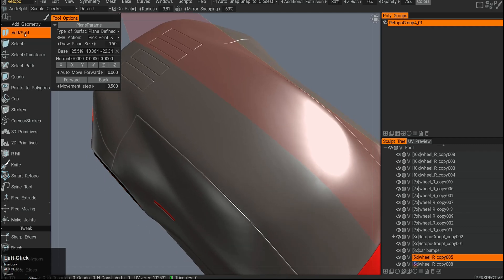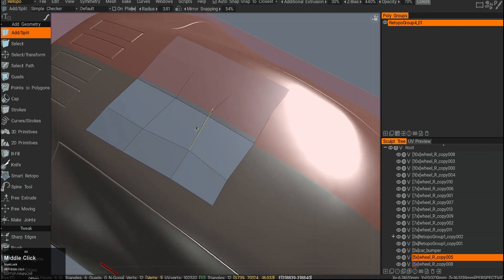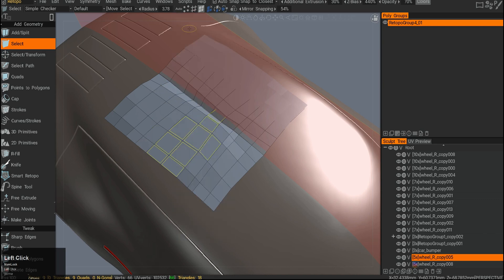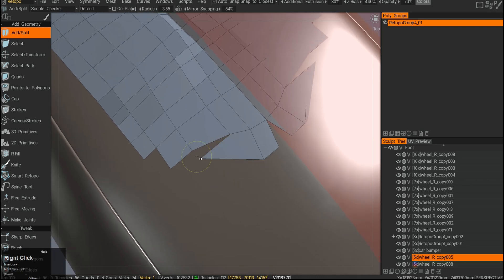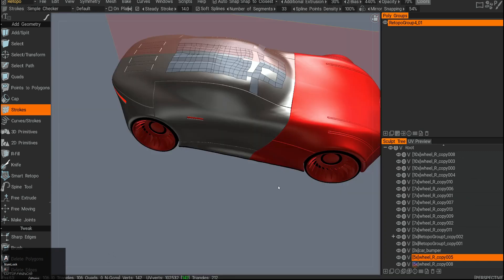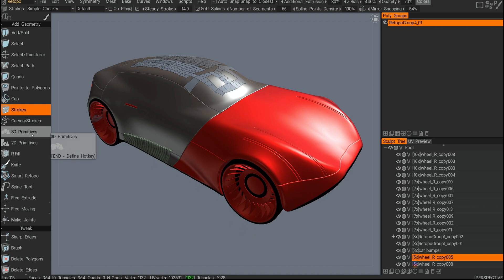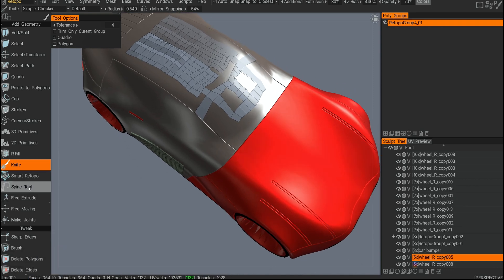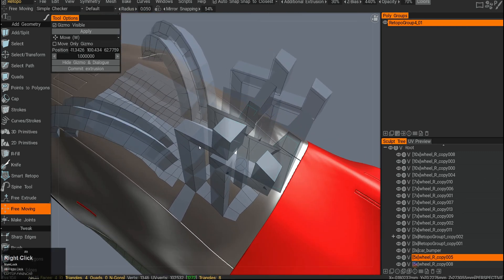Main Retopo Tools - Intro to 3D Coat - 026